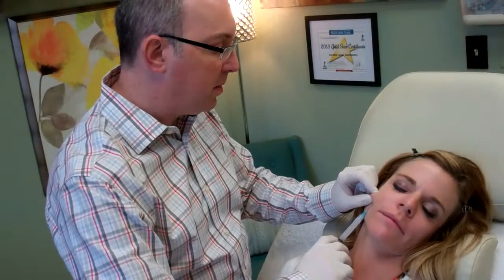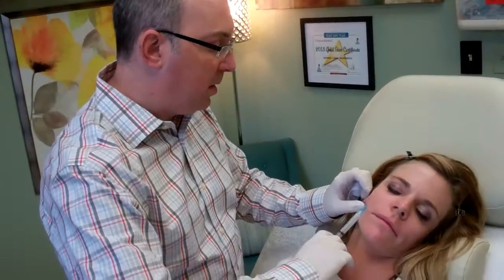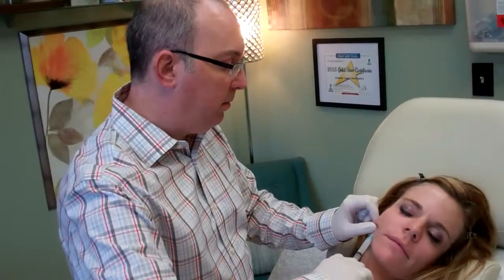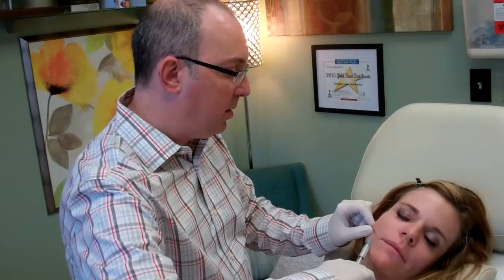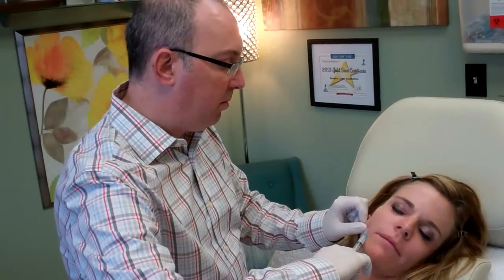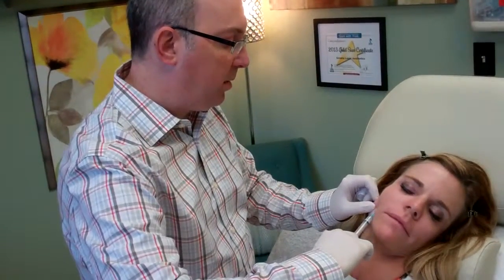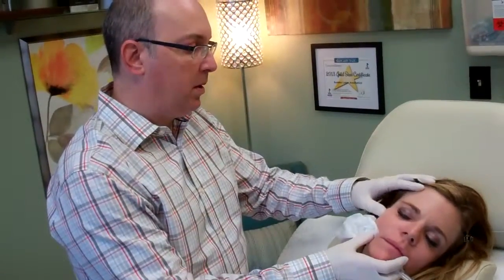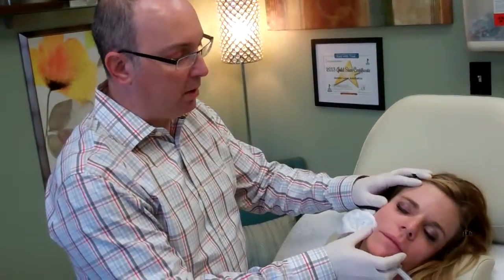Sculptra at Sonata Aesthetics in Broomfield, Denver, Boulder, Colorado.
the office of Dr. Lawrence Janowski, est. 2004, Broomfield, CO